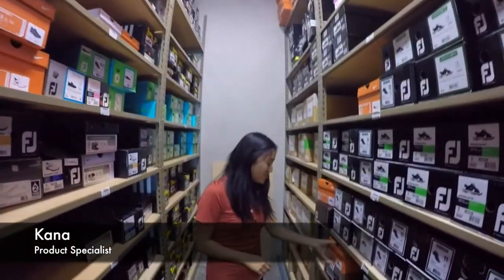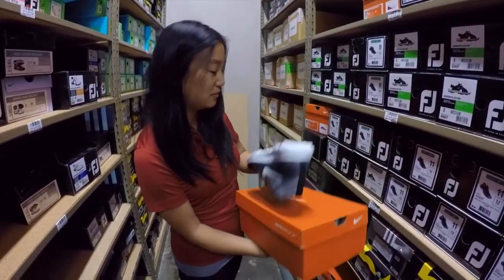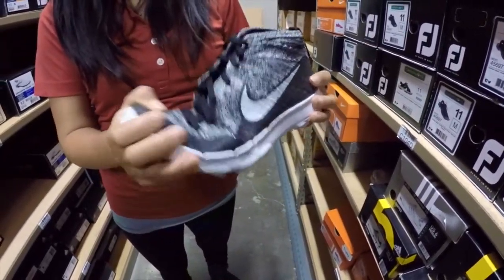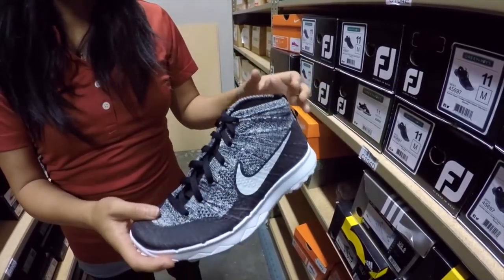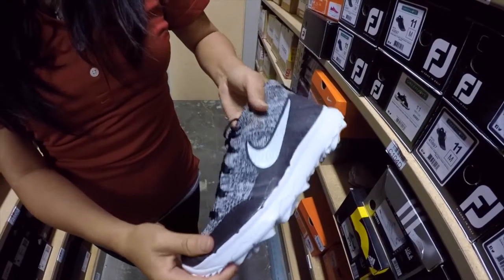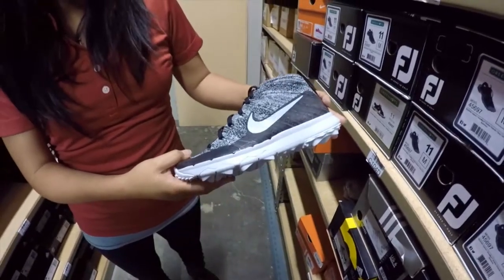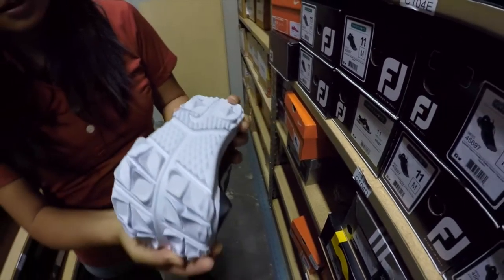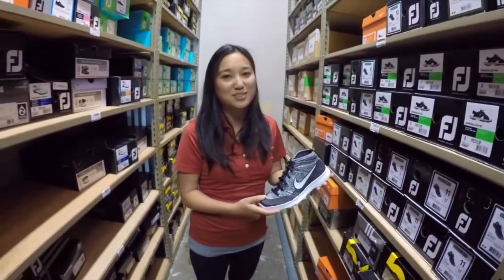Unboxing w/Kana | Nike Flyknit Chukka | Golfland Warehouse | Gtv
Kana reveals the new Nike Women's Flyknit Chukka! Great for the golfer looking for a lightweight, breathable shoe!